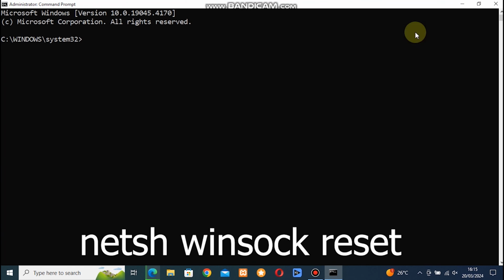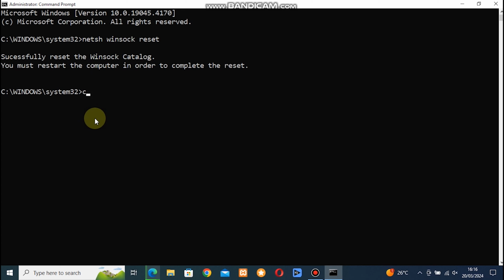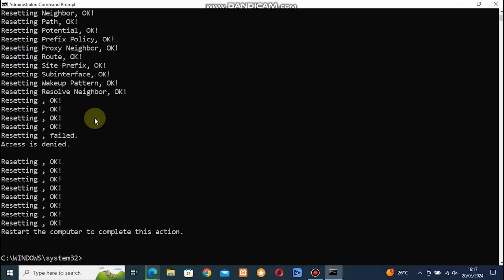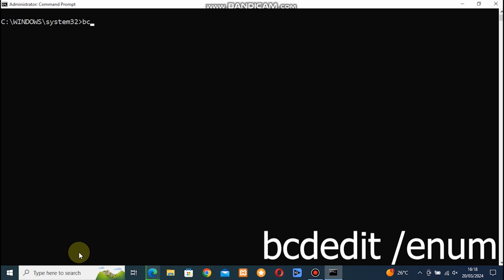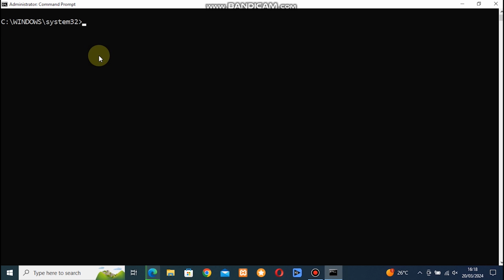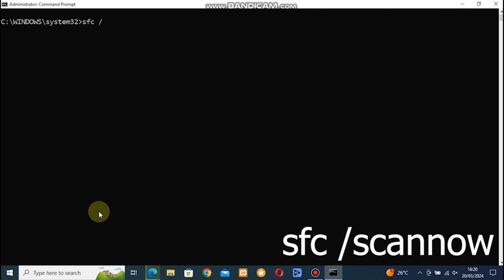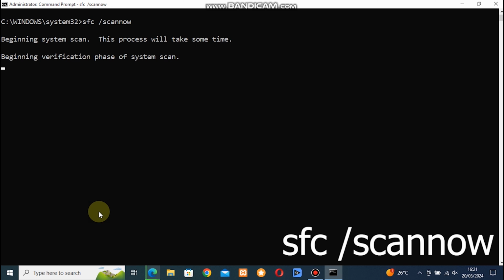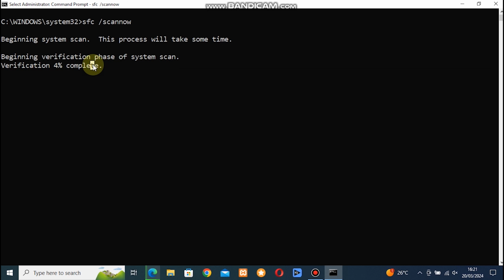4 Essential Command Prompt Commands for System Repair!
Unlock the power of your PC with these 4 essential Command Prompt commands for system repair! From fixing network issues to resolving boot problems and repairing corrupted system files, learn how to troubleshoot like a pro with netsh winsock reset, netsh int ip reset, bcdedit /enum, and sfc /scannow. Don't let tech troubles slow you down – empower yourself with these indispensable tools! Watch now and take control of your computer's health and performance.